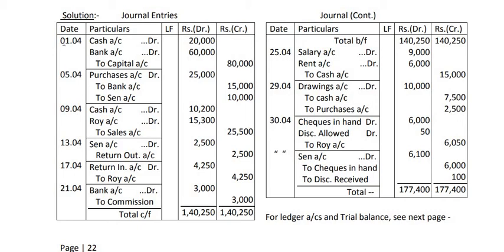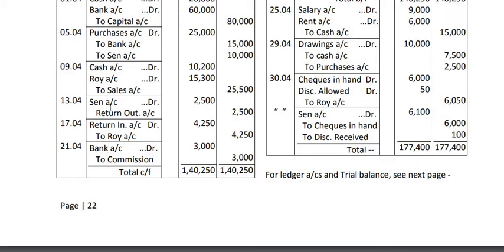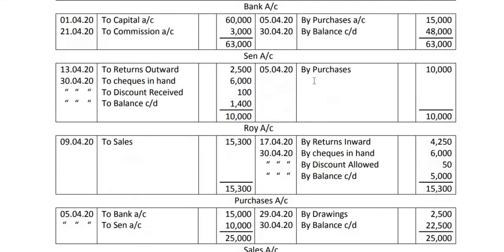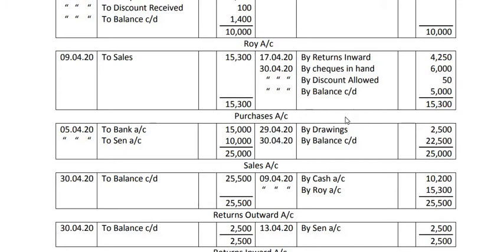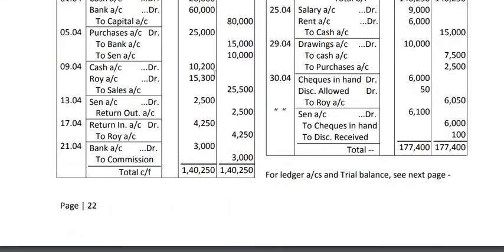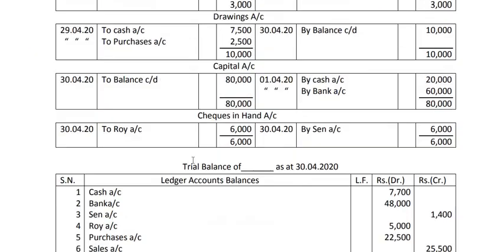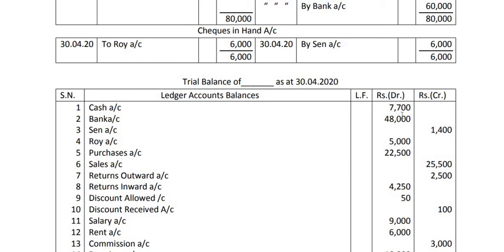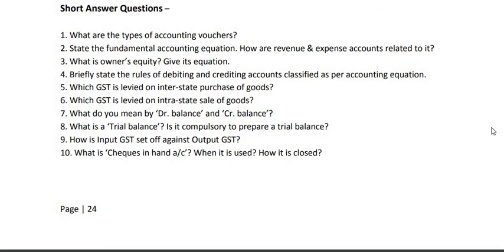Recording of Transactions - I Illustration - 17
Process of Journalising, Posting & Trial Balance